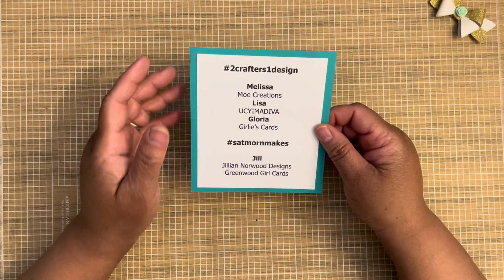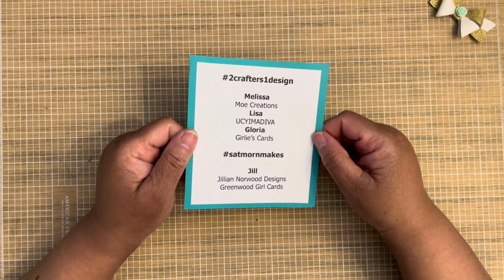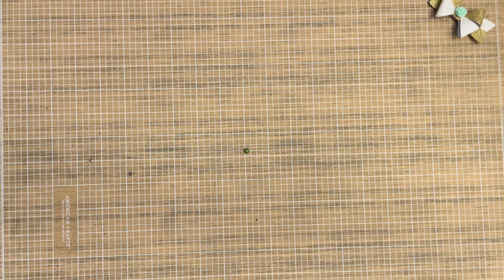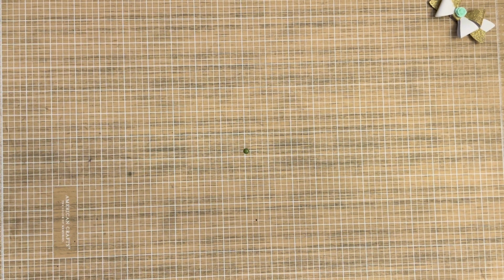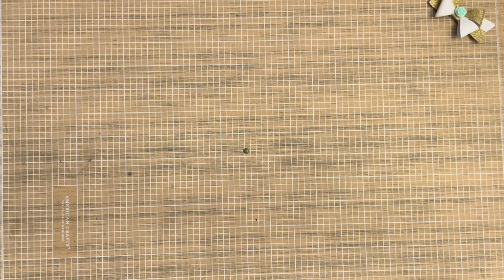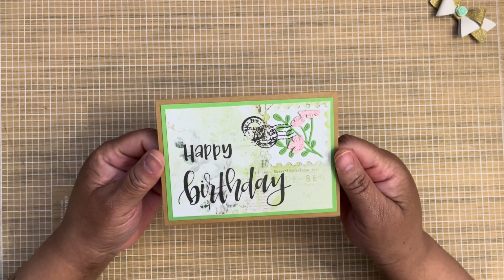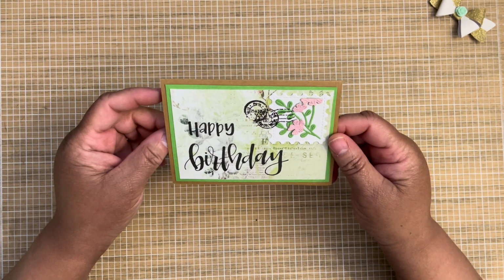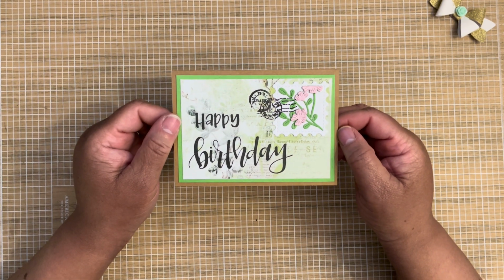Card Share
Melissa
Moe Creations
Lisa
UCYIMADIVA
Gloria
Girlie’s Cards
Jill
Jillian Norwood Designs
Greenwood Girl Cards
To all my subscribers: I appreciate each and every one of you.

FTC: In compliance with COPPA, this video is not intended for viewers under 18.